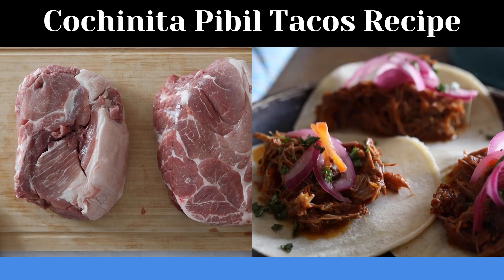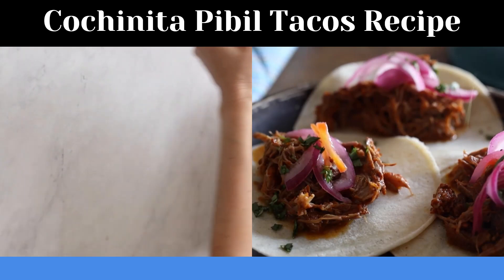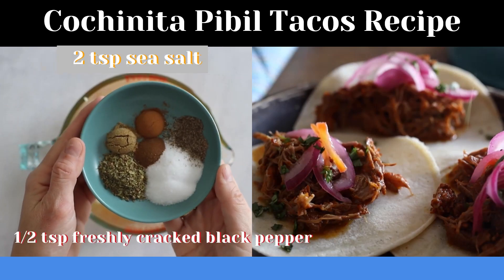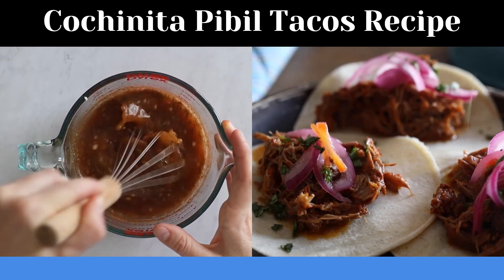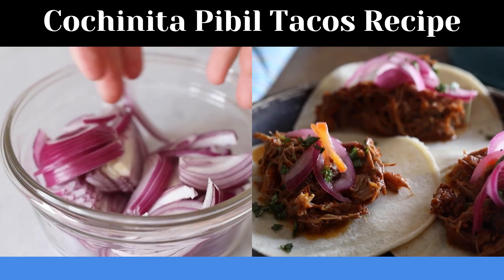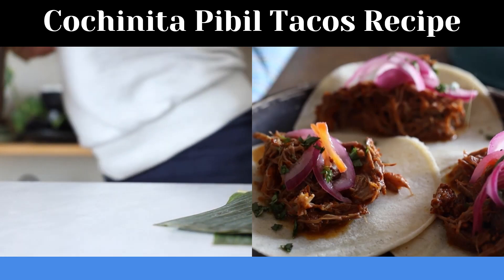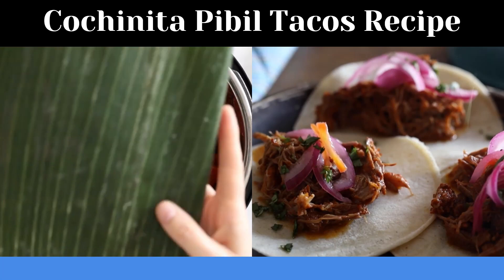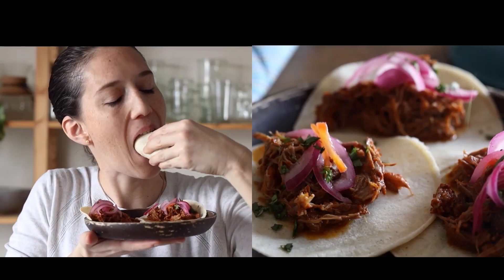Cochinita Pibil Tacos Recipe | How to Make Cochinita Pibil Tacos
Cochinita Pibil is a traditional Mexican dish that originates from the Yucatán Peninsula. This flavorful and aromatic dish features marinated and slow-cooked pork, typically using a method known as pibil or pib. The word "pibil" comes from the Mayan language and refers to the cooking process involving underground pits.

The marination process involves achiote paste, a distinctive blend of annatto seeds, spices, and herbs, which imparts a vibrant color and rich flavor to the pork. Other common ingredients in the marinade include citrus juices, garlic, and various spices.

After marinating, the pork is traditionally wrapped in banana leaves and slow-cooked in an underground pit known as a pib. The result is tender, succulent pork with a unique blend of earthy, smoky, and citrusy flavors. Cochinita Pibil is often served with accompaniments like pickled red onions, habanero salsa, and warm tortillas, making it a popular and delicious dish enjoyed across Mexico and beyond.

INGREDIENTS:

• 5 lbs pork shoulder – any part is fine
• 8-10 oranges – 1 cup orange juice
• 1/2 cup apple cider vinegar
• 4 cloves garlic, chopped
• 2 tsp sea salt
• 1 tsp oregano
• 1/2 tsp freshly cracked black pepper
• 1/2 tsp cumin
• 1/2 tsp cinnamon
• 1/4 tsp clove
• 3.5 oz achiote paste
• 1 banana leaf – optional
• 1 large red onion
• 1-2 habanero chilis
• 2 Tbsp lime juice
• 1 Tbsp apple cider vinegar
• 1/2 Tbsp olive oil
• sea salt
• pepper
• corn tortillas
• cilantro